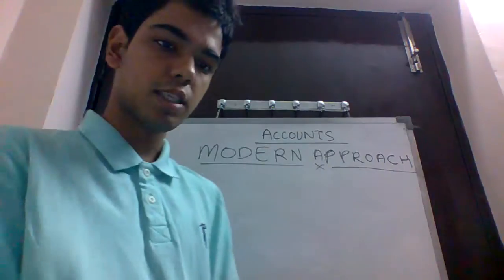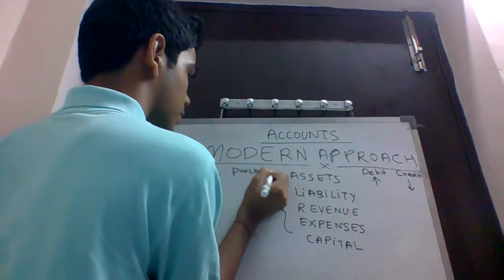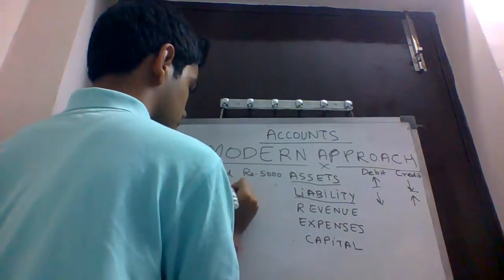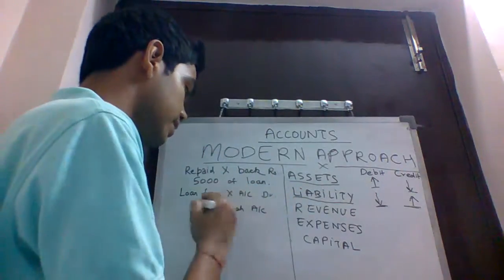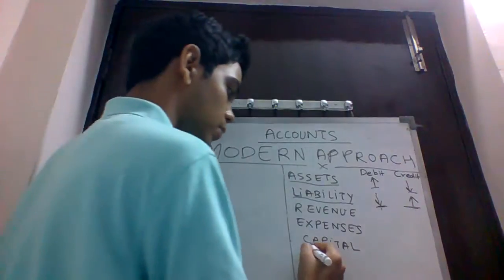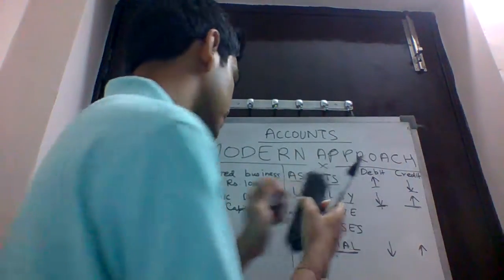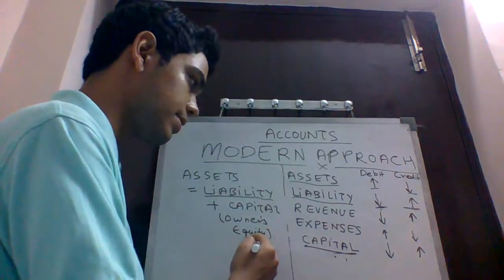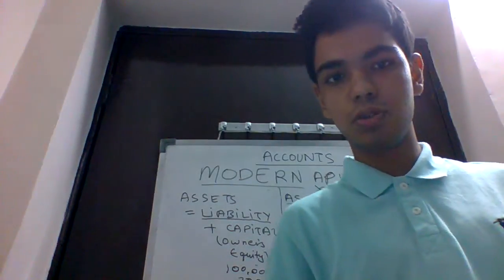Accountancy for Class 11 Rules of Debit and Credit Part 2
In this video , I am explaining about modern classification of accounts i.e. Assets , Liabilities , Capital , Revenue and Expenses Accounts